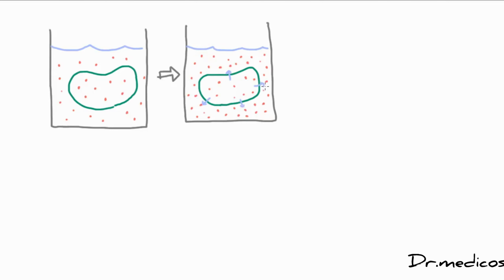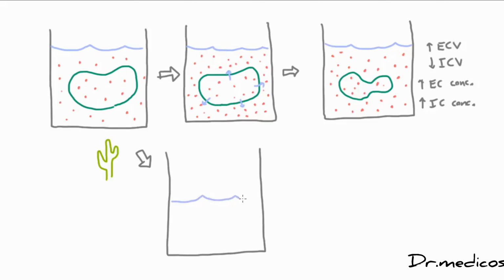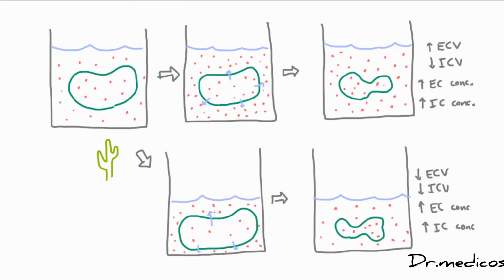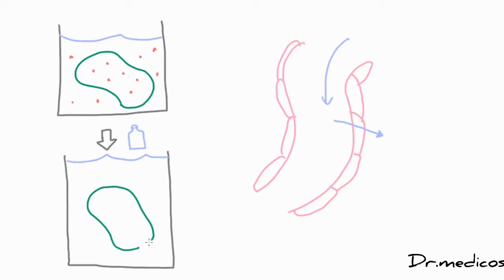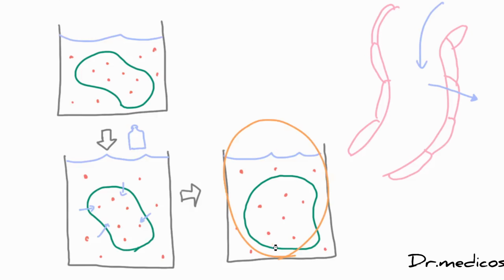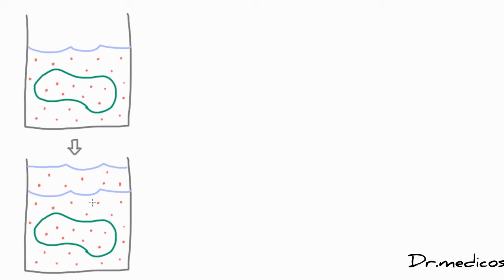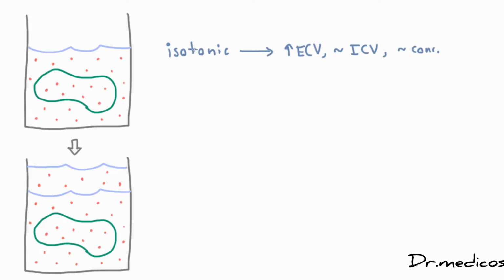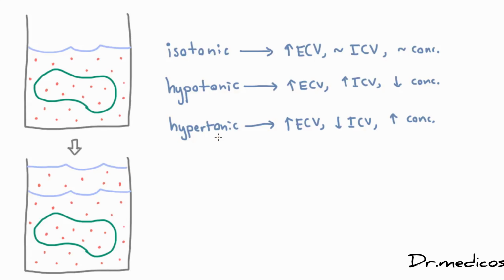Fluid shifts effect of salt and water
Fluid shifts are associated with profound changes in vascular permeability and WATER-ELECTROLYTE IMBALANCE. The shift can also be from the lower body to the upper body as in conditions of weightlessness.

The human body and even its individual body fluids may be conceptually divided into various fluid compartments, which, although not literally anatomic compartments, do represent a real division in terms of how portions of the body's water, solutes, and suspended elements are segregated. The two main fluid compartments are the intracellular and extracellular compartments. The intracellular compartment is the space within the organism's cells; it is separated from the extracellular compartment by cell membranes.[1]

About two-thirds of the total body water of humans is held in the cells, mostly in the cytosol, and the remainder is found in the extracellular compartment. The extracellular fluids may be divided into three types: interstitial fluid in the "interstitial compartment" (surrounding tissue cells and bathing them in a solution of nutrients and other chemicals), blood plasma and lymph in the "intravascular compartment" (inside the blood vessels and lymphatic vessels), and small amounts of transcellular fluid such as ocular and cerebrospinal fluids in the "transcellular compartment".

The normal processes by which life self-regulates its biochemistry (homeostasis) produce fluid balance across the fluid compartments. Water and electrolytes are continuously moving across barriers (eg, cell membranes, vessel walls), albeit often in small amounts, to maintain this healthy balance. The movement of these molecules is controlled and restricted by various mechanisms. When illnesses upset the balance, electrolyte imbalances can result.

The interstitial and intravascular compartments readily exchange water and solutes, but the third extracellular compartment, the transcellular, is thought of as separate from the other two and not in dynamic equilibrium with them.[2]

The science of fluid balance across fluid compartments has practical application in intravenous therapy, where doctors and nurses must predict fluid shifts and decide which IV fluids to give (for example, isotonic versus hypotonic), how much to give, and how fast (volume or mass per minute or hour).